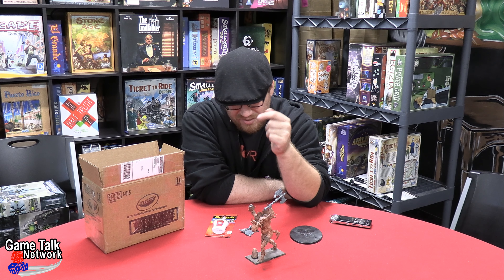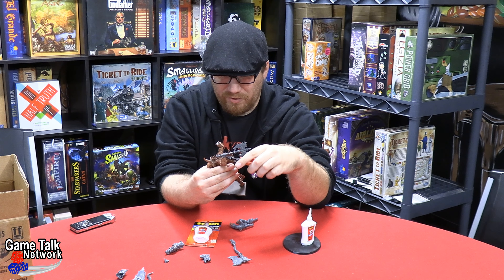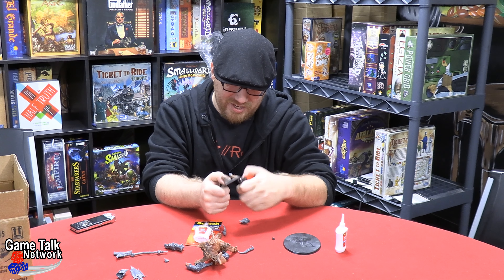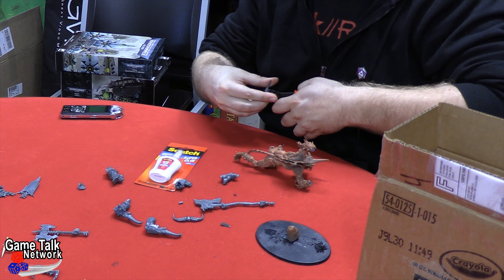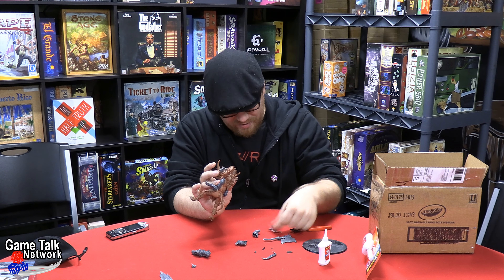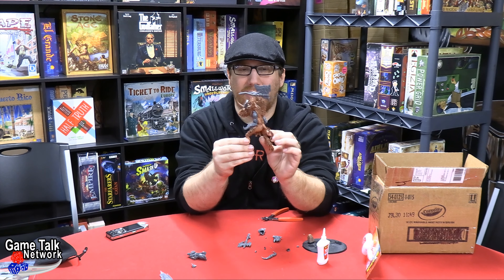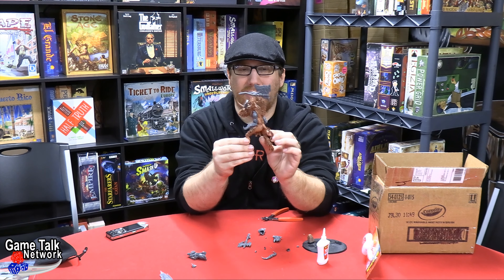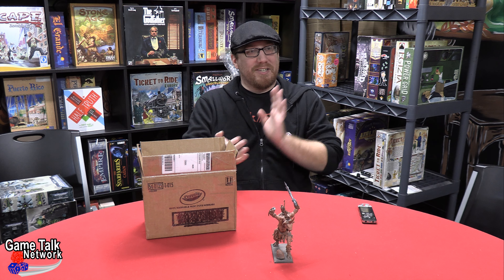Cygor and Ghorgon - Conversion Corner Episode 01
Because 'Un Eff this Model' wasn't SEO friendly.